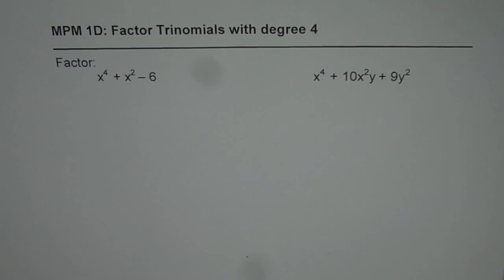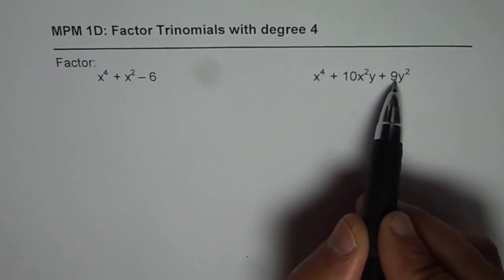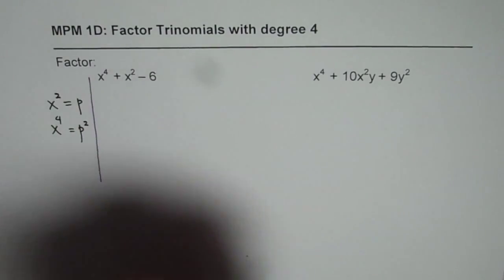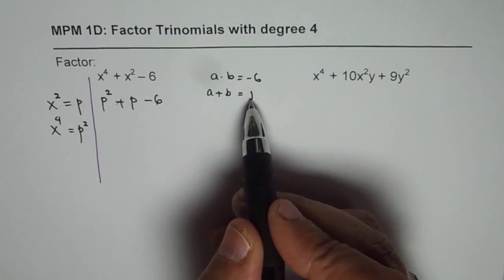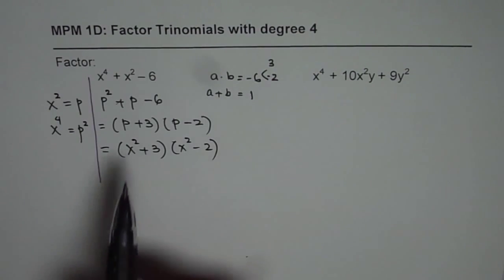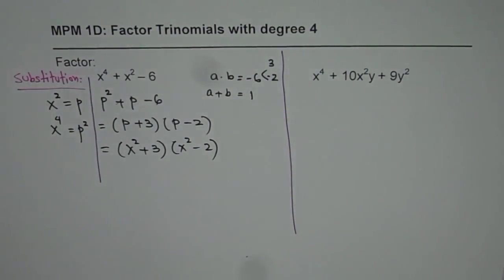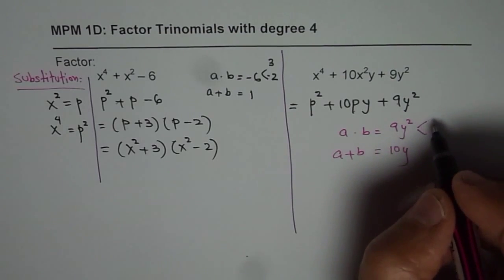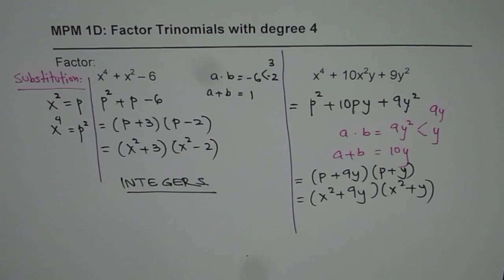Factor Degree Four Quartic Expression Using Sum and Product x^4 + 10x + 9y^2